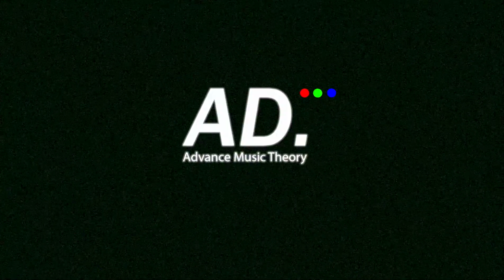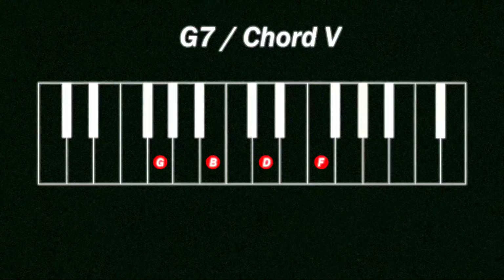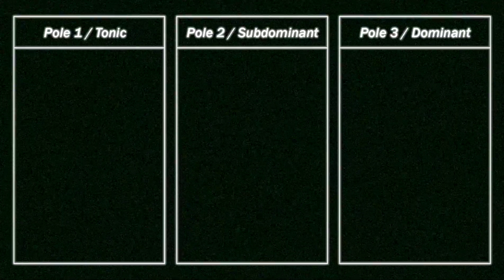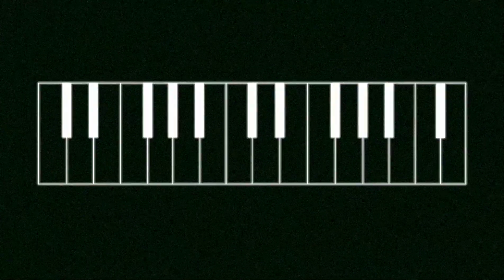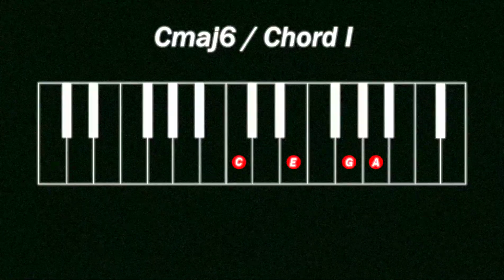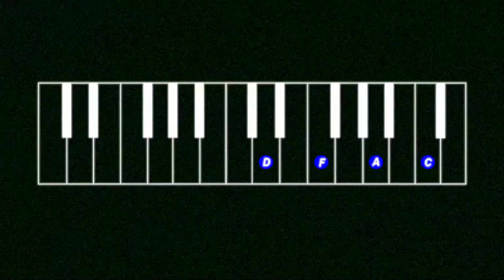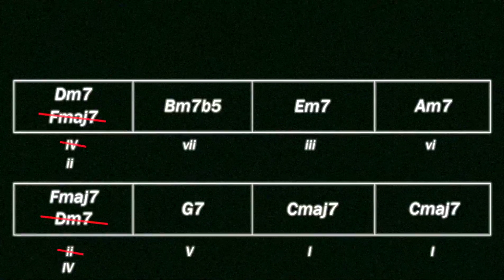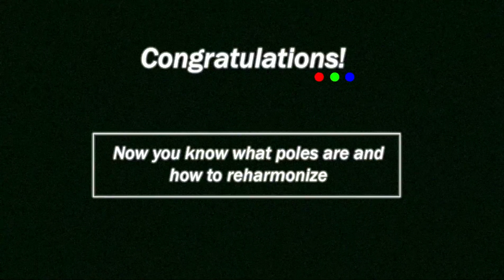Episode 01 - Poles / Reharmonization